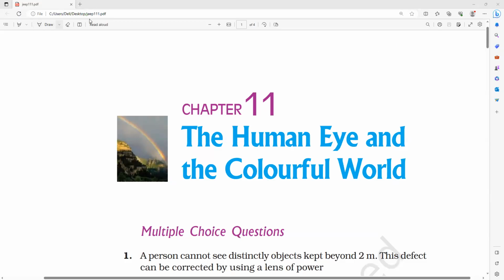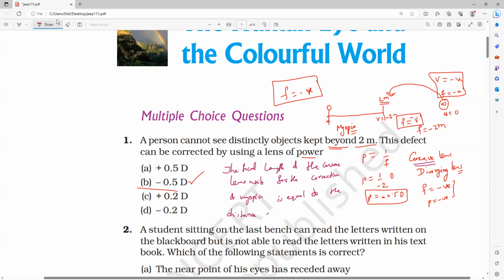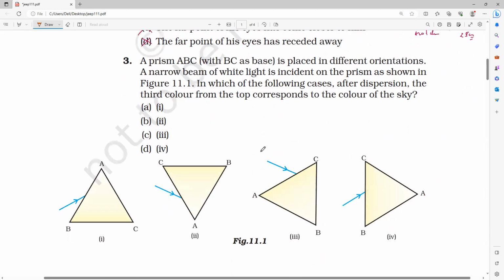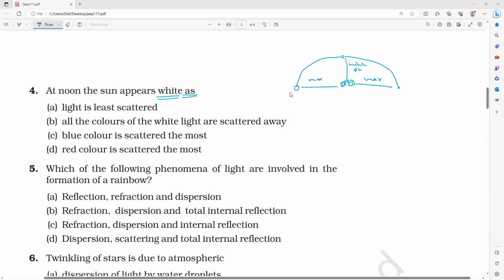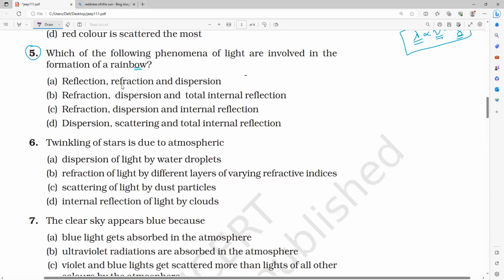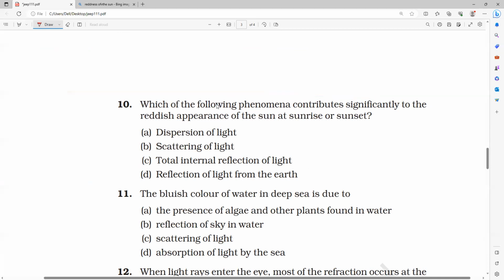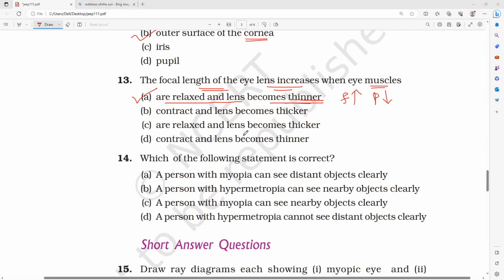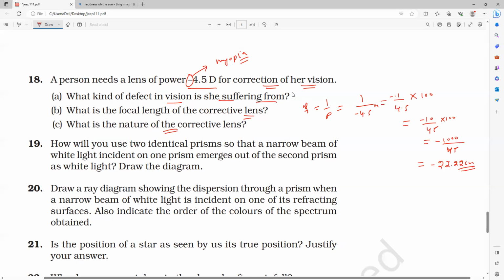ch11 PHYSICS /HUMAN EYE AND COLOURFUL WORLD-CBSE //NCERT exemplar PART-6//CLASS 10 \CBSE BOARD 2024